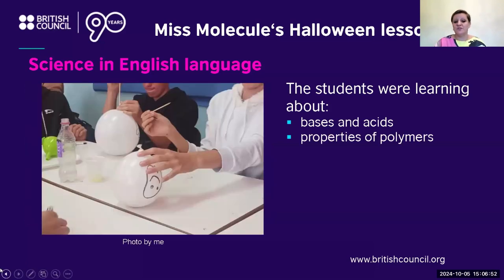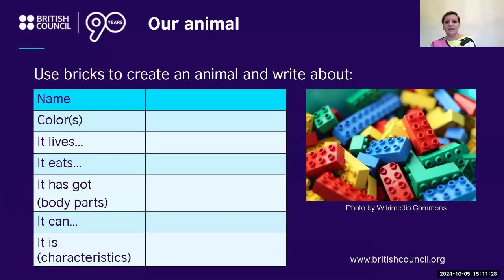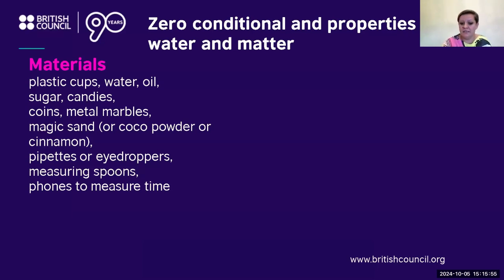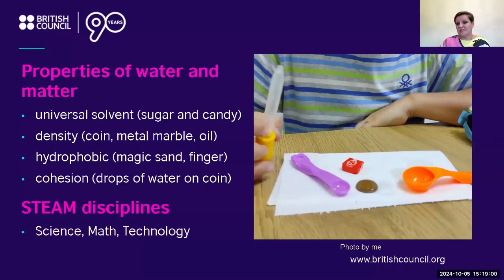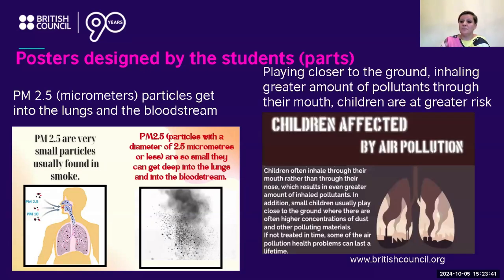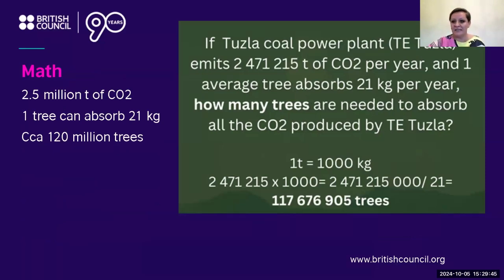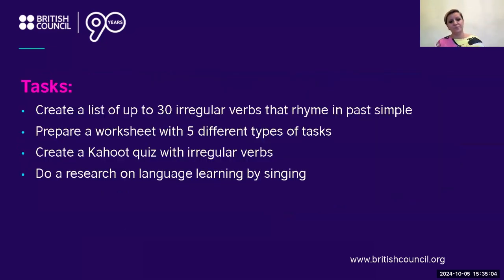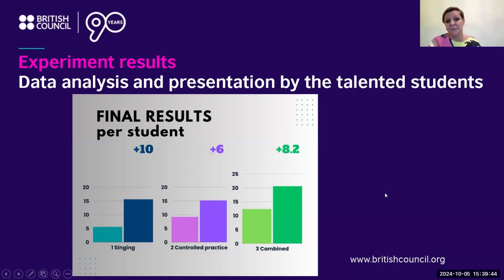Integrating STEAM into your English classes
Webinar: Can English teachers use STEAM activities?

In this webinar you see examples of project-based learning in primary and lower secondary integrating STEAM subjects (science, technology, engineering, the arts and maths). Examples of such projects include investigating air pollution and finding out whether songs really can help you learn English! The webinar takes you through the phases of such a project, and shows you how to combine the language curriculum with learning about core subjects, as well as improving learners' 21st-century skills.